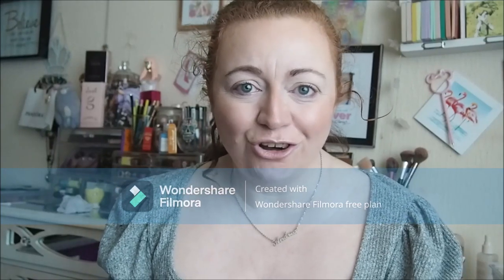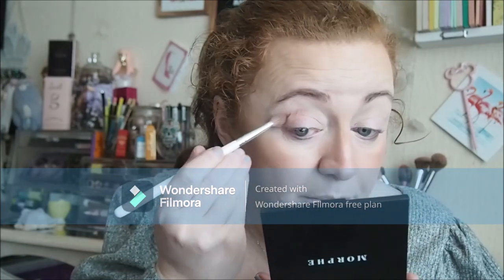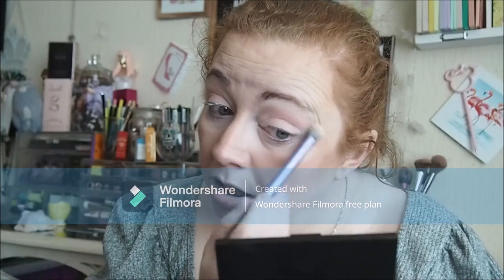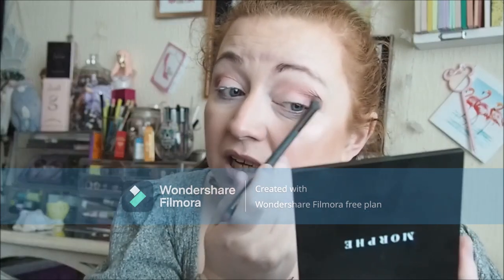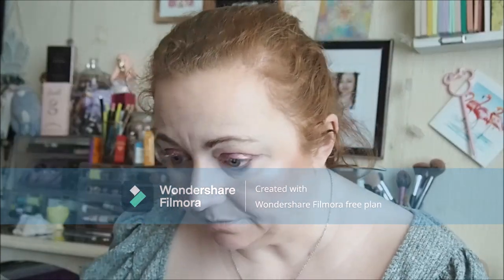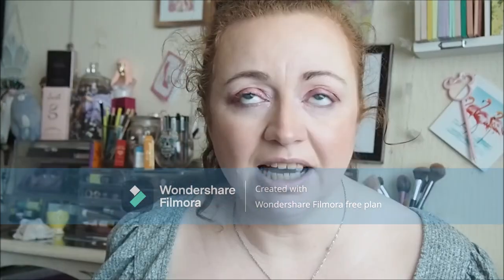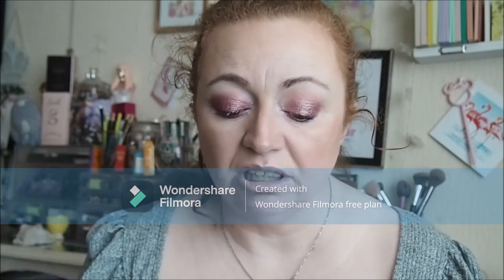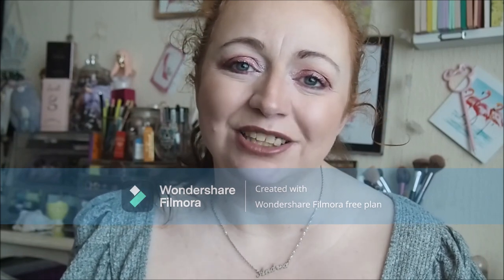Unleashing Creativity with 2 Dreamy Makeup Looks Using the Morphe Vintage Rose Palette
"Vintage Romance: Unleashing Creativity with Two Dreamy Makeup Looks Using the Morphe Vintage Rose Palette

0:00 - Intro
0:04 - Watch How I Use Morphe 9V Vintage Rose and Create 2 Stunning Looks | First Impressions
1:30 - Look 1 - Rose Pink Look
11:00 - Lipstick - Becca - Orchid
12:15 - Look 2 - How I Got This Look
14:40 - Lipstick - Wet n Wild - Rebel Rose
15:08 - Outro